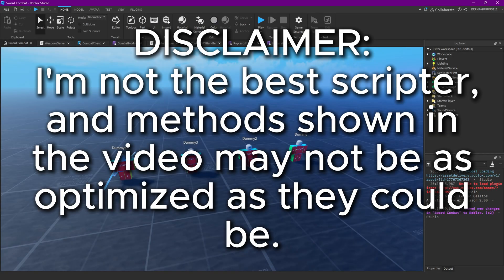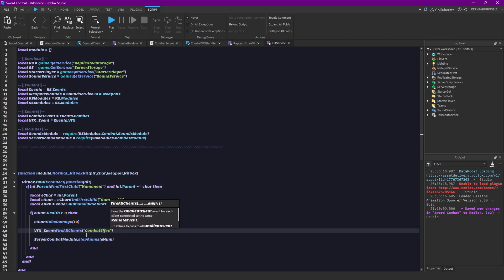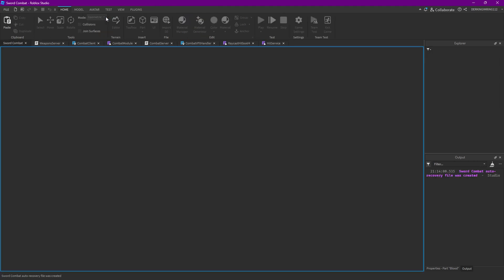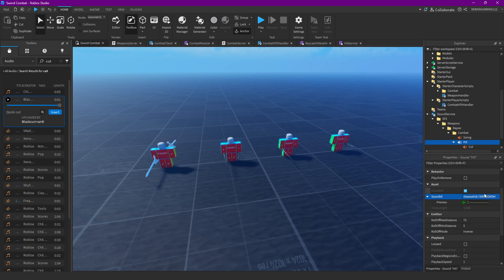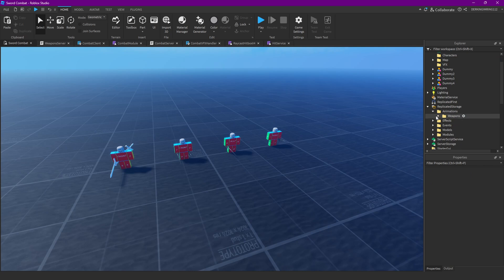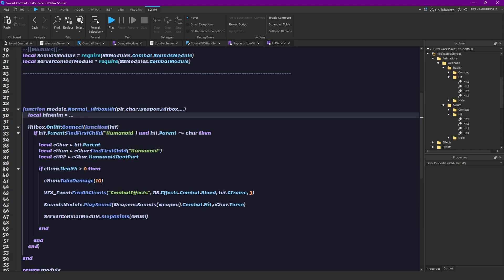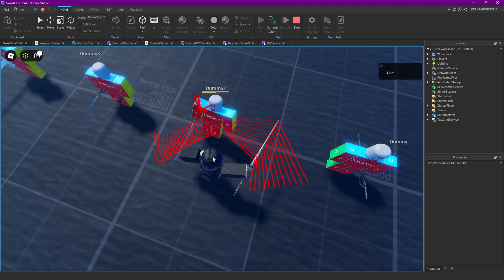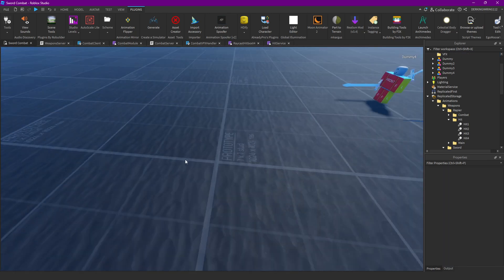Combat Tutorial V2 #10 - SFX, VFX & Hit Animations | Roblox Studio [TUTORIAL]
If you want to use my VFX you can get them

Time Stamps:
0:00 Intro
0:11 Tutorial
8:48 Outro